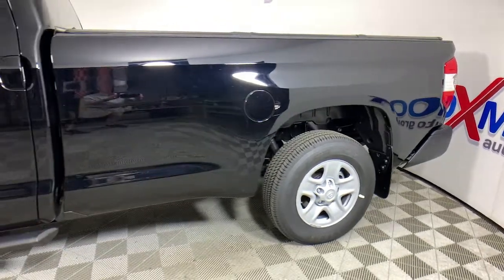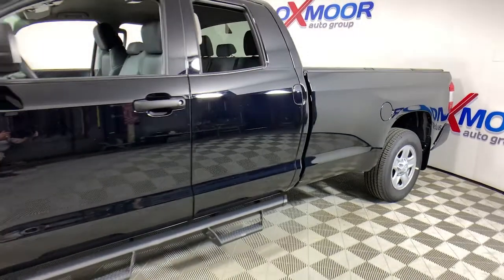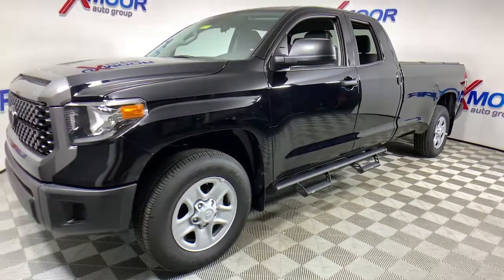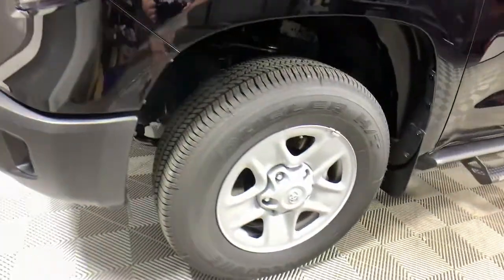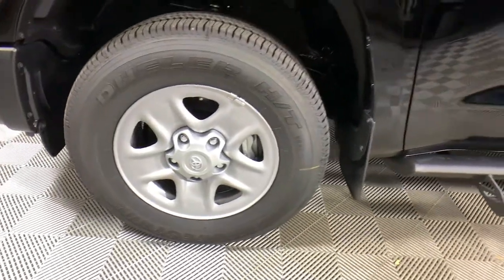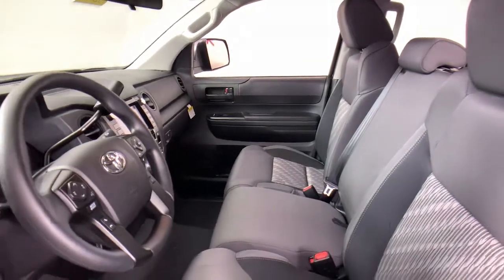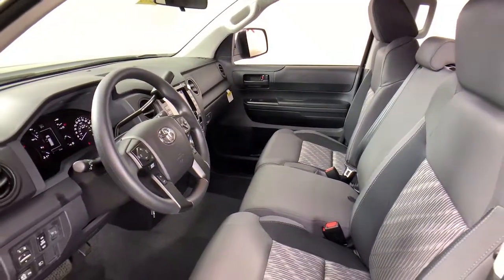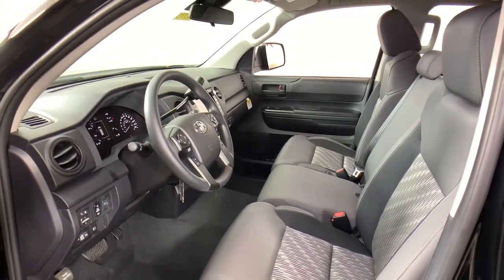2021 Toyota Tundra at Oxmoor Toyota | Louisville & Lexington, KY T52770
Midnight Black Metallic New 2021 Toyota Tundra available at Oxmoor Toyota in Louisville, Kentucky. Servicing the Lexington, Elizabethtown, KY New Albany, IN Jeffersonville, IN area.

Oxmoor Toyota
8003 Shelbyville Rd

2021 Toyota Tundra Midnight Black Metallic Factory MSRP: $38,359 $2,171 off MSRP! SR Deck Rail System, Hard Tri-Fold Tonneau Cover, Stainless Steel Door Edge Guard, Predator Drop Step, Graphite w/Fabric Seat Trim.